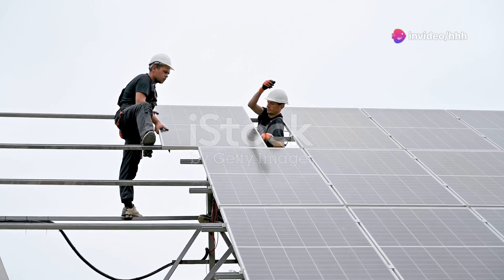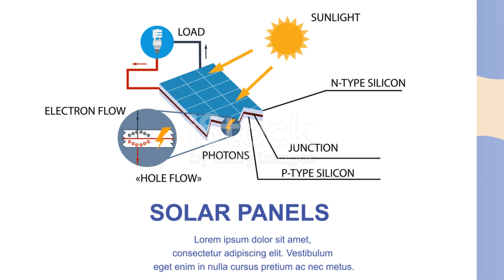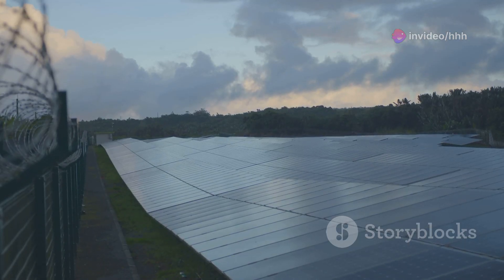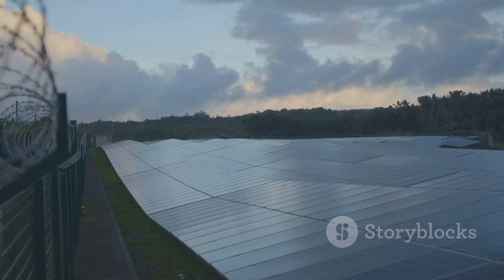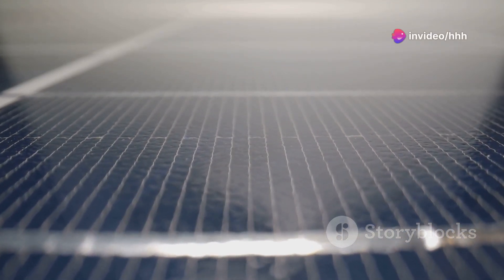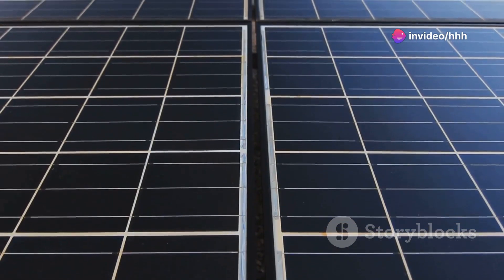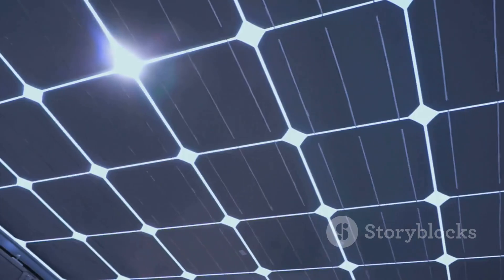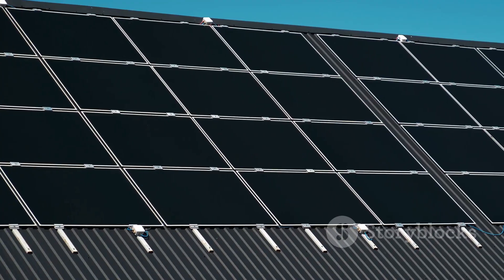How PANEL Solar Power Systems Work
How Different Types of Solar Power Systems Work
In the realm of renewable energy, understanding the mechanics behind different types of solar power systems is essential for anyone interested in harnessing clean and sustainable electricity. Join us as we explore the workings of various solar technologies, from photovoltaic panels to concentrated solar power systems, unveiling how each method converts sunlight into usable energy.

Introduction to Solar Power Systems:
Our journey begins with an overview of solar power systems. At their core, these systems leverage the photovoltaic effect—a process where sunlight is converted into electricity using semiconductor materials—to generate power. This foundational understanding sets the stage for an in-depth exploration of different solar technologies.

1. Photovoltaic (PV) Systems:
The most common type of solar power system, photovoltaic (PV) systems use solar panels to directly convert sunlight into electricity. Each solar panel consists of silicon cells that absorb photons from sunlight, causing electrons to become energized and create an electric current. Discover how PV systems are scalable for both residential rooftops and large-scale solar farms, providing a reliable source of clean energy.

2. Monocrystalline Solar Panels:
Monocrystalline panels are distinguished by their uniform appearance and high efficiency. Made from single-crystal silicon, these panels offer excellent performance in converting sunlight into electricity due to their purity and advanced manufacturing process. Explore how their sleek design and durability make them ideal for residential and commercial applications where space efficiency and long-term reliability are paramount.

3. Polycrystalline Solar Panels:
Polycrystalline panels are an alternative to monocrystalline panels, featuring multiple silicon crystals melted together. While slightly less efficient than monocrystalline panels, polycrystalline panels are cost-effective and widely used for their affordability and robust performance. Learn how their blue color and cost efficiency make them a popular choice among homeowners and businesses alike.

4. Thin-Film Solar Panels:
Thin-film solar panels represent a flexible and lightweight alternative to traditional silicon-based panels. These panels are made by depositing thin layers of photovoltaic material onto a substrate, such as glass or metal. Discover their versatility in applications ranging from building-integrated photovoltaics (BIPV) to portable solar chargers, offering innovative solutions where conventional panels may not be suitable.

5. Concentrated Solar Power (CSP) Systems:
Moving beyond photovoltaics, concentrated solar power (CSP) systems use mirrors or lenses to concentrate sunlight onto a small area, typically a receiver. The concentrated sunlight heats a fluid, such as molten salt or water, to produce high-temperature steam. This steam then drives turbines connected to generators to produce electricity. Explore how CSP systems excel in large-scale electricity generation and their potential for integrated thermal energy storage.

Conclusion:
As we conclude our exploration of different solar power systems, recognize the diverse technologies available to harness solar energy’s potential. Whether you’re considering installing monocrystalline panels for efficiency, exploring thin-film solutions for flexibility, or envisioning concentrated solar power for utility-scale applications, our video equips you with insights to navigate the solar energy landscape.
Join us in uncovering the intricacies and advantages of various solar power systems. Together, let’s embrace the power of solar technology to foster a sustainable future for generations to come.